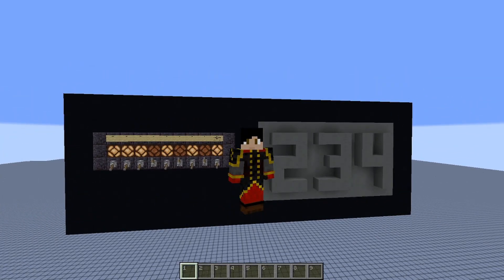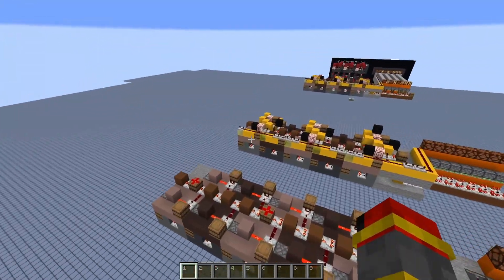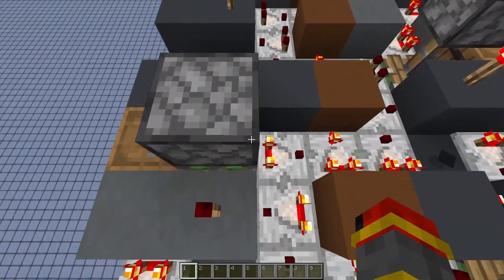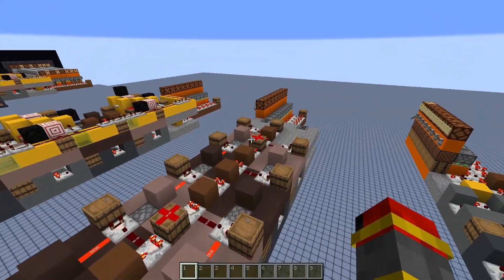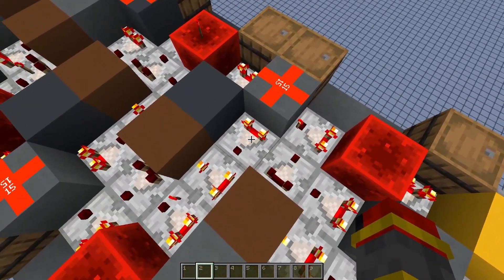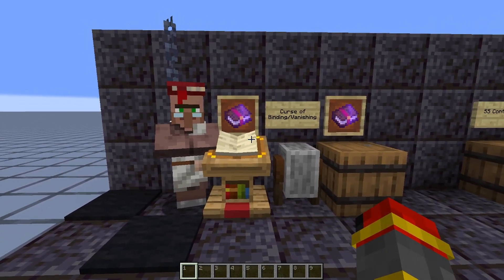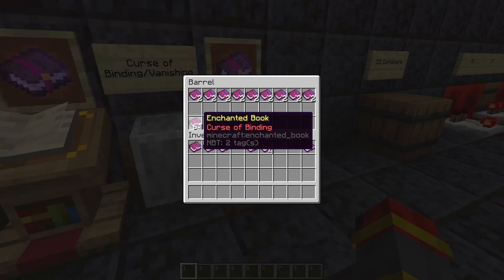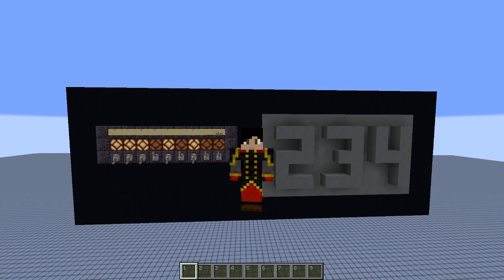Overloaded Signal Strength to Decimal | Minecraft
Minecraft 1.16.5

Uses overloaded Signal Strength, which is achievable in vanilla survival, to convert binary in to BCD then Dec(Signal Strength Coded Decimal).

The concept is really simple, basically I'm checking if input X0 is more or equal to A0, if true, X1 = X0-A0, else, X1 = X0. Do that for An = 200, 100, 80, 40, 20.
until you get the BCD output. This is the same method used for normal analog to binary transcoders, but I realised that if I could design one that doesn't use dust, I can use it for overloaded signals too.

I designed a pistonless version too, but would highly recommend against it as it's much more complecated.

Excel Doc is inside the world download